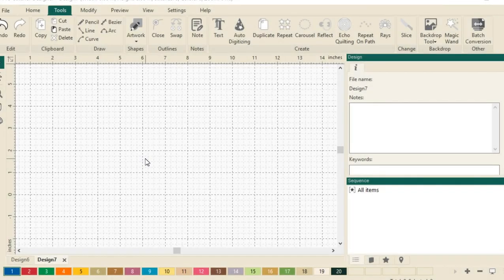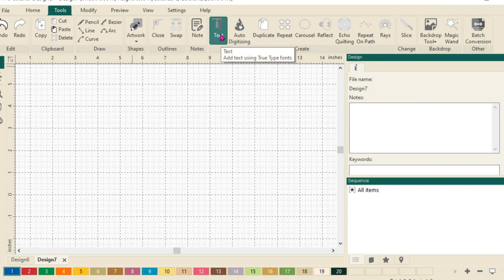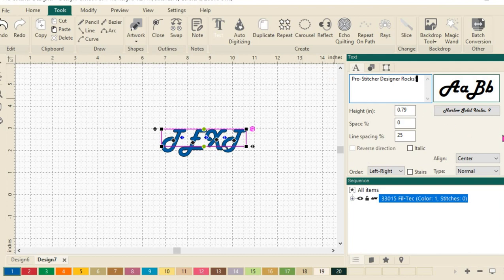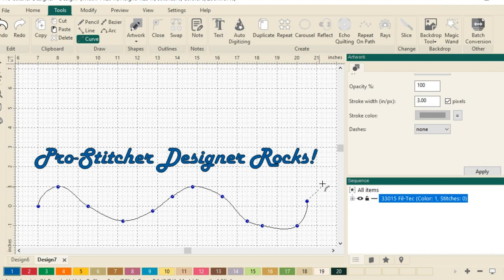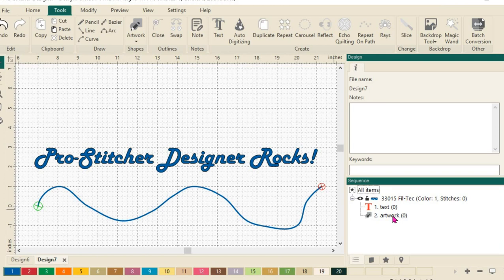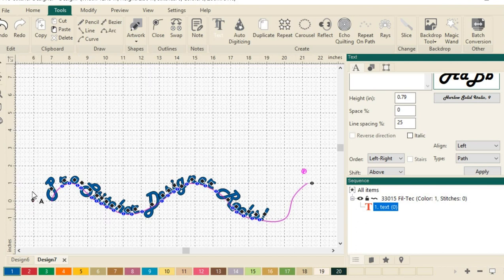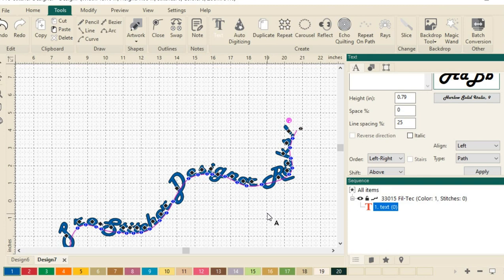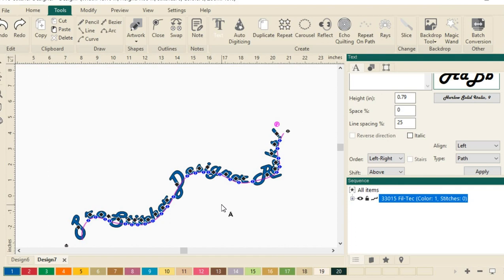Create Text on a Path in Pro-Stitcher Designer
Explore the Text features of Pro-Stitcher Designer. Customize your text elements in creative ways with a variety of options and tools.